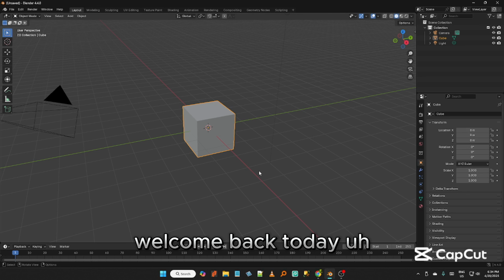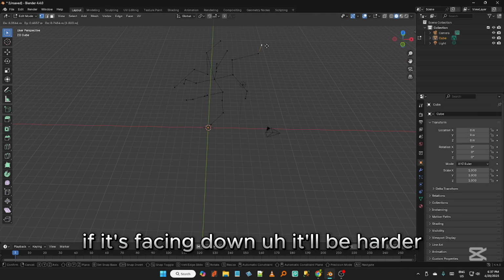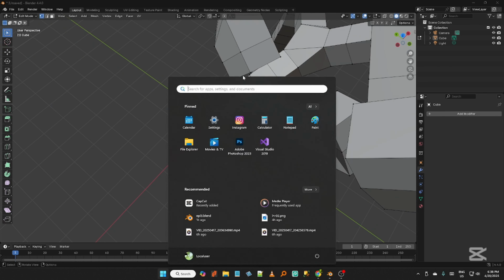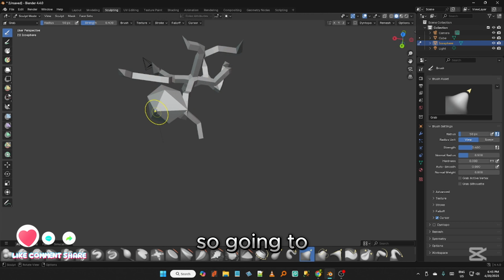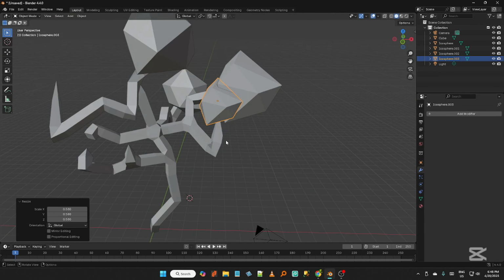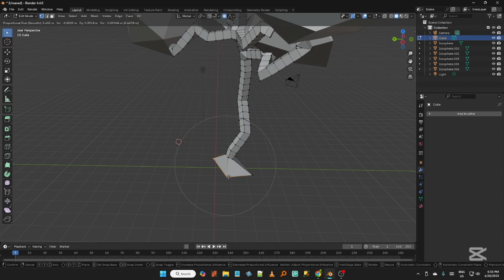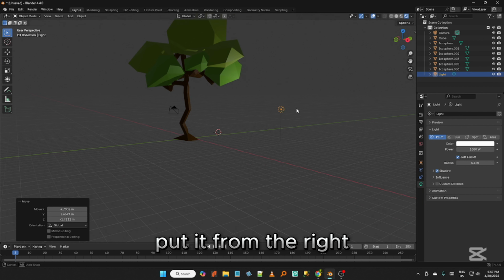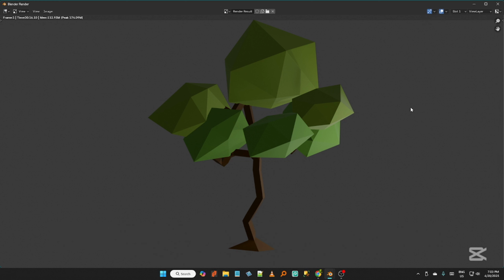How to use blender | Part - 3 sculpting | Low poly Tree